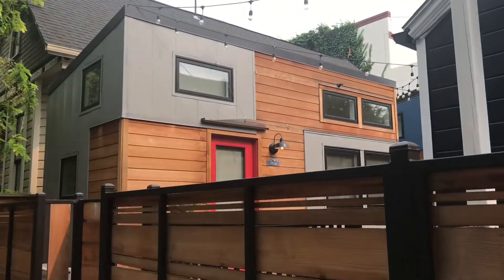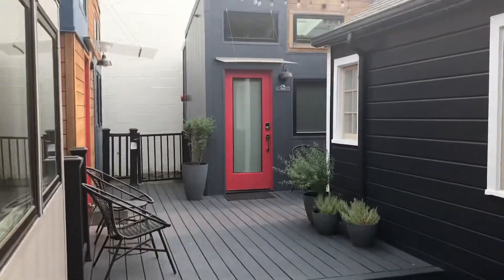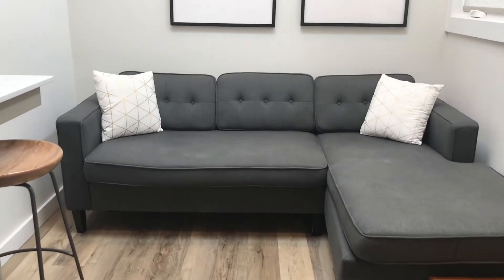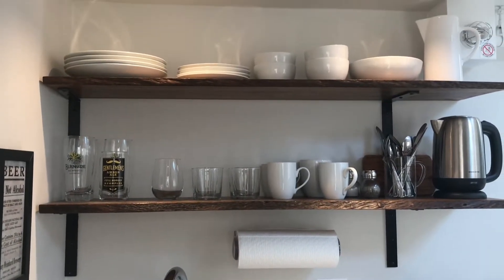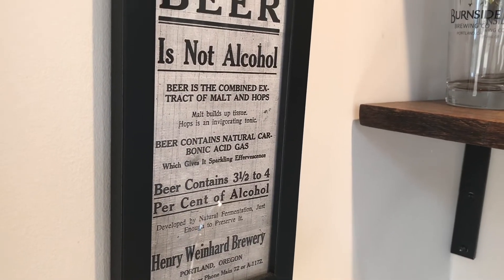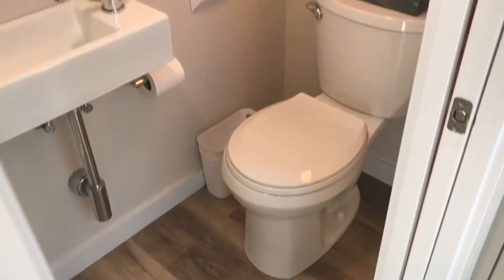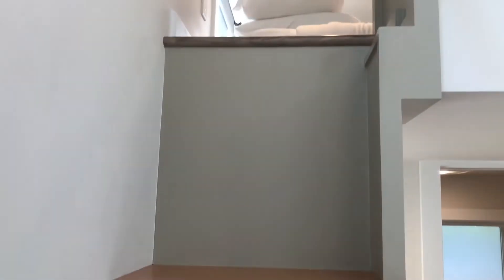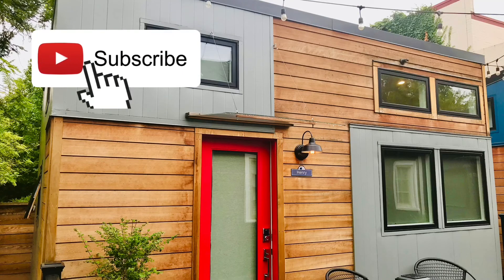Tiny House Hotel at SlabTown Village I Portland, Oregon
Three tiny house on wheels make up this modern tiny house hotel in the SlabTown neighborhood of Portland, Oregon.
Each one is named after influential people who have contributed to the uniqueness of what makes Portland so special.
I stayed in the Henry Tiny House, this tiny house hotel is walkable to many neighborhood restaurants.
Link to stay here is below
Have you been thinking of a way to earn additional income?

And I hope you find your own tiny getaway adventure or discover that tiny living is for you!

*Opinions in the video are my own, this stay was not sponsored.